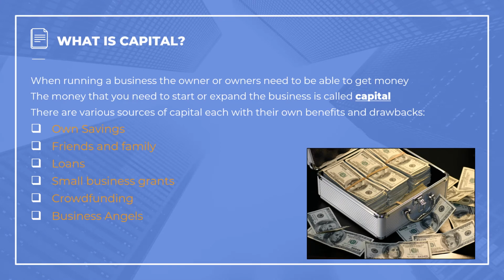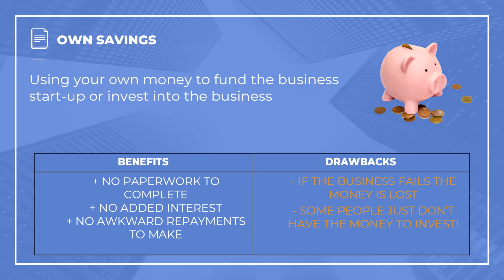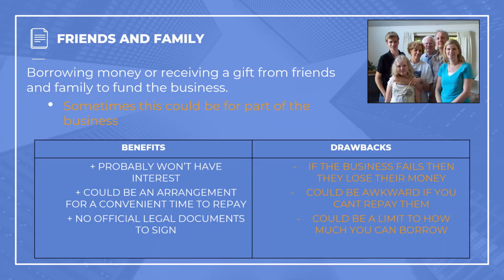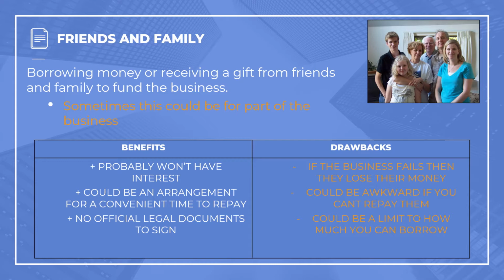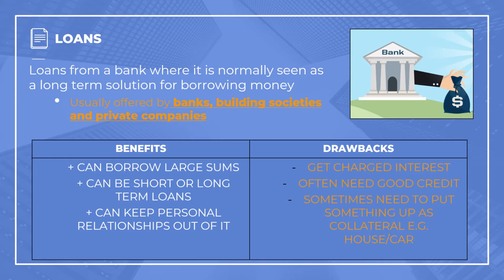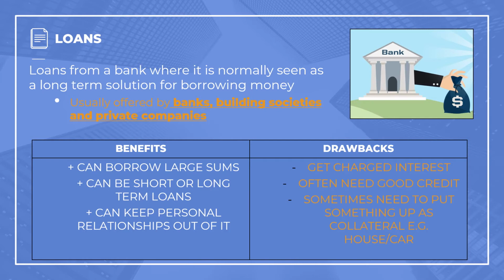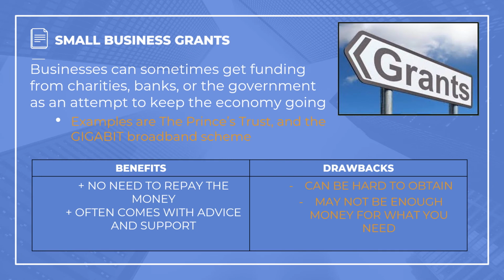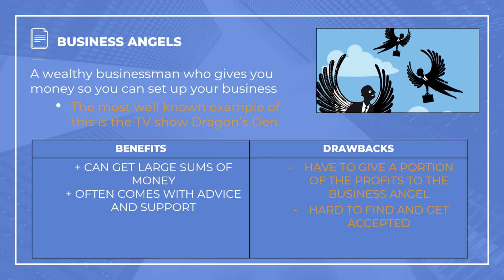LO5.2 - Sources of Capital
Sources of Capital and their benefits and drawbacks